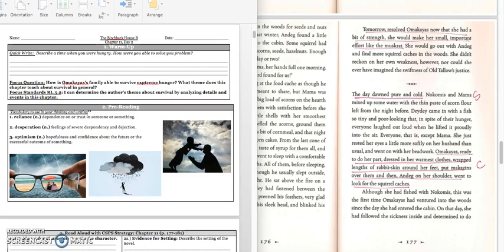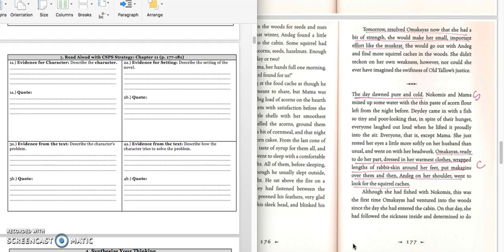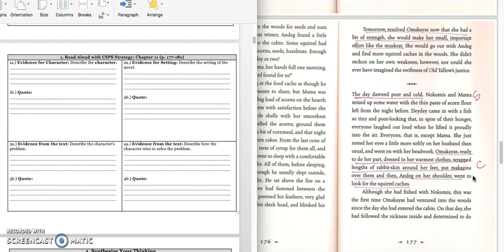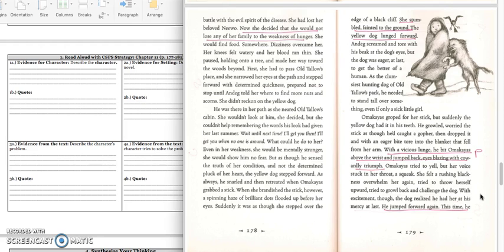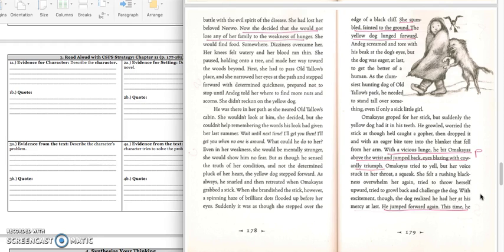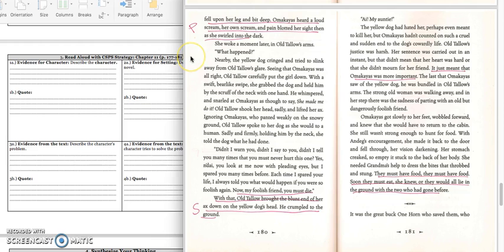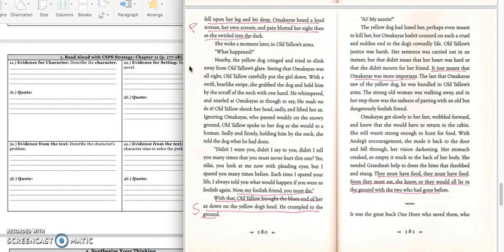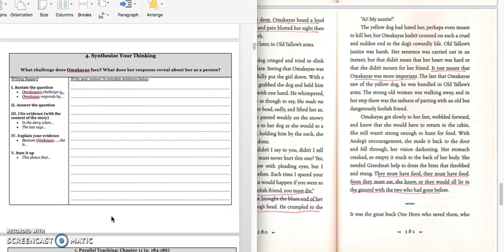BBH Chapter 11 Day 2